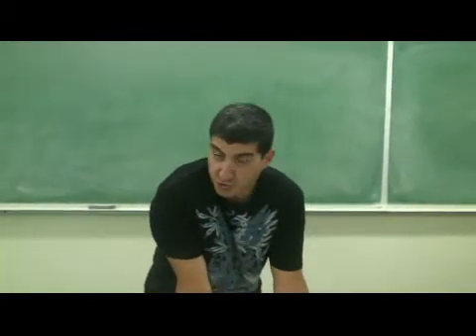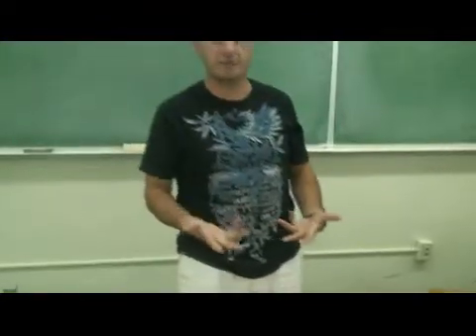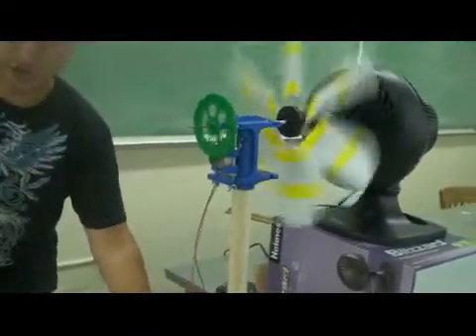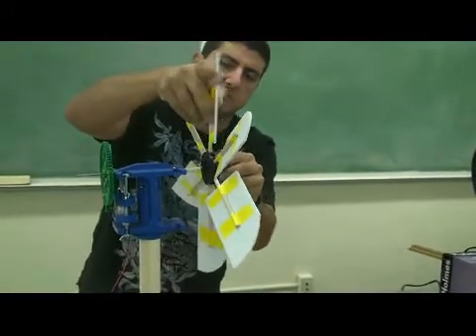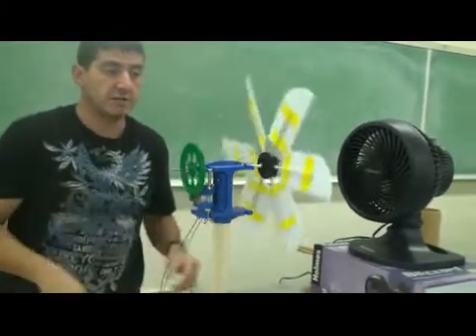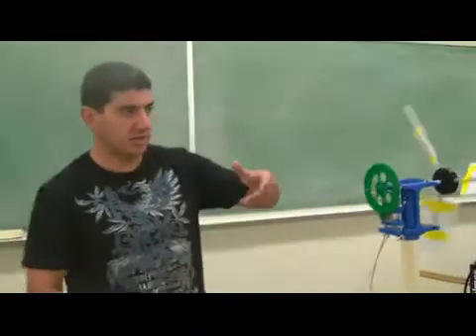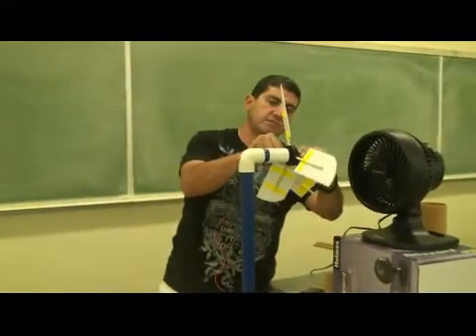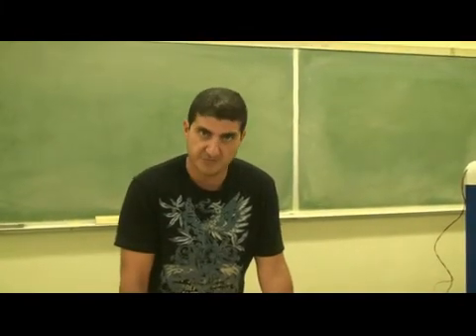Wind Turbines.avi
This video illustrates the operation of a wind turbine and shows the dependence of voltage and current production on the distance of the wind source, the blade angles and the number of blades used.  This technology is a great tool that can be placed on rooftops and convert wind energy to electrical energy.